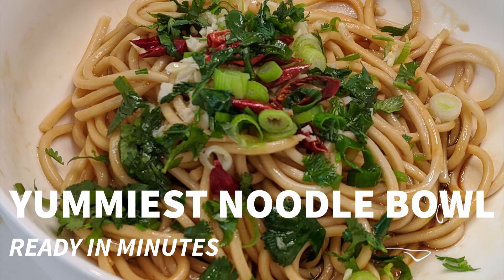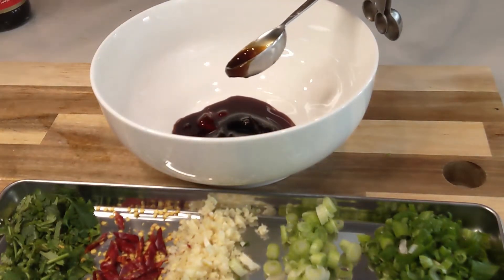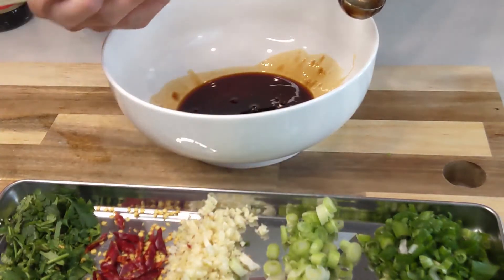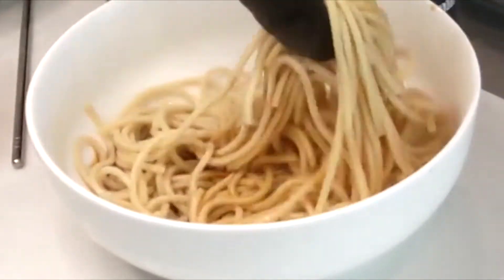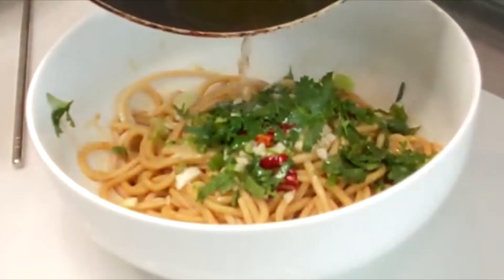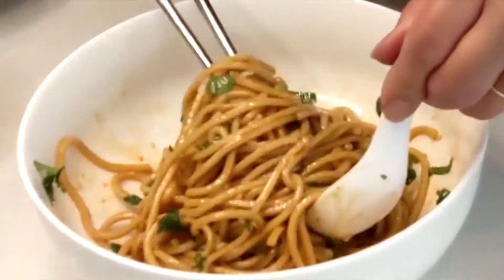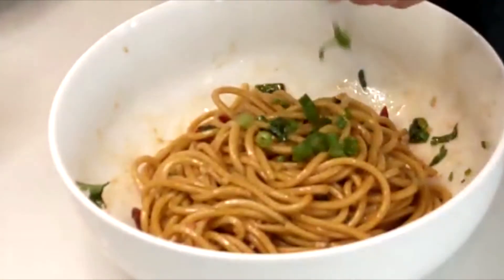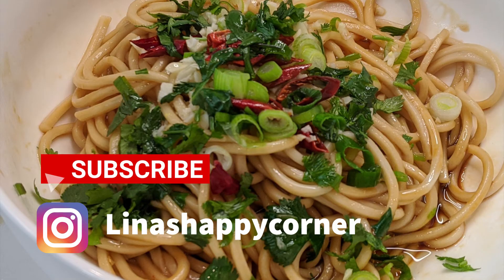YUMMIEST NOODLE BOWL IN MINUTES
This noodle bowl is the simplest, yummiest!! Ready in less than 10 minutes.
Our Go-to noddle when we want something yummy but get no time to cook.
Prep time: Less than 10 minutes
Serving portion: 1 person

Ingredients:
5 Oz. (140 gr) Dry noodles
1 TBSP Minced Garlic
Some chopped green Onions
Some chopped Cilantro
Any chili as preferred or none
Sauce:
1 TBSP each of Oyster sauce
1 TBSP Sweet Black Vinegar
1 TBSP Light Soy sauce
1.5 TBSP of Cooking oil
 ( Oil that previously used for deep frying preferred as it has lots of flavor)

Variations to this bowl:
You may make it super spicy by adding dry chili powder, or Szechuan peppercorn, Chinese chili oil etc.

You may make it Dan Dan noodles
By adding 2 TBSP Peanut butter diluted with 1 TBSP hot water/ chicken broth, add julienned fresh Asian cucumber

Add Savory Minced Pork ( 10 minute recipe from my next video)

Or make it vegetarian
By adding Fried tofu, vegetables, and sub for vegetarian oyster sauce

From my Happy corner to yours,